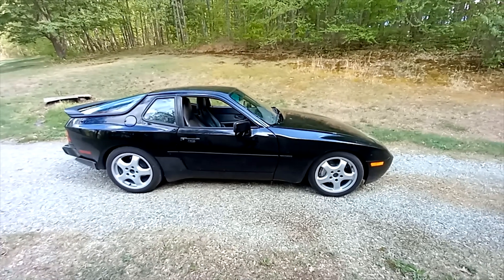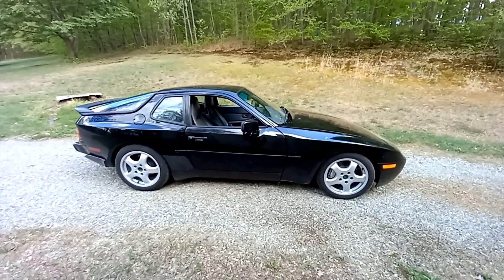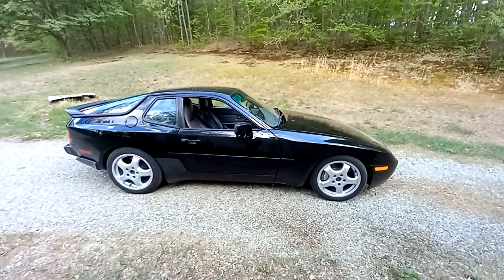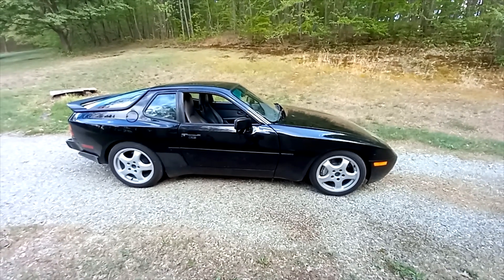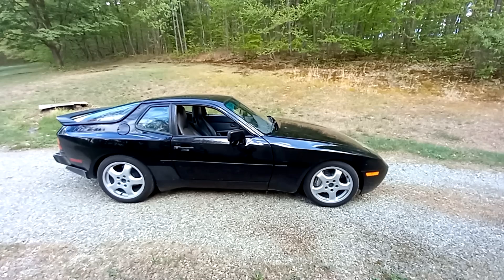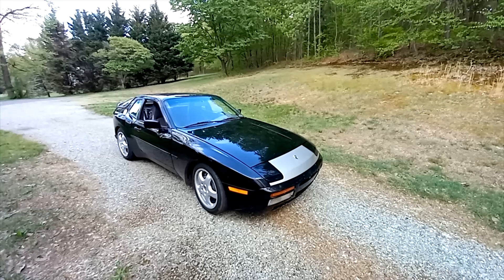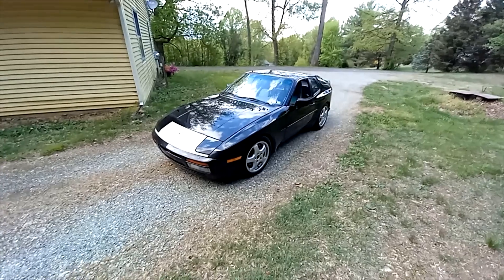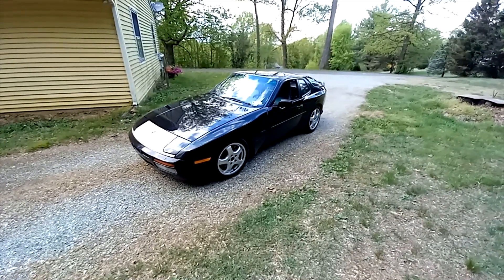LS V8 powered 944, Tunning Milestone!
We Have Reached A Tunning Milestone!
For some reason this engine has always run to rich at idle. I've tried a lot of things to fix this over the past year but nothing helped. It is set to 14.5 AFR for idle but it bounces all over from 12 to 15. This morning I came up with the idea of dropping the fuel pressure from 60 to 50. THAT CHANGED EVERYTHING!
Now it idles in the mid 14's and makes noticeably more power all over the rev range. And, the car is a Whole Lot easier to drive at slow speeds. I don't know why it doesn't like 60 PSI of fuel pressure. That is what it is designed to run at. Oh well.
The car is a 1991, 944 S2. We removed the 3.0, 210HP engine and installed a Chevy 6.0 LS, L77, 450+ HP engine. We also did some suspension and brake upgrades to make it a better daily driver and occasional track day car.
Click on my channel to see the whole 150+ video playlist of this project.